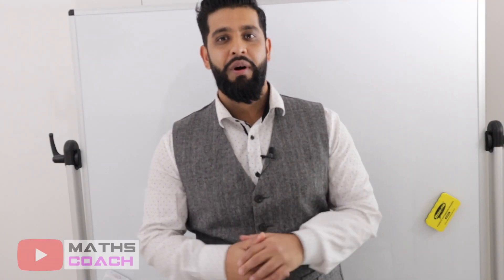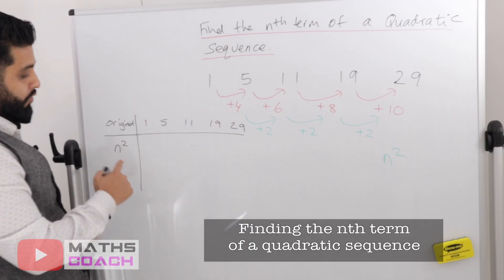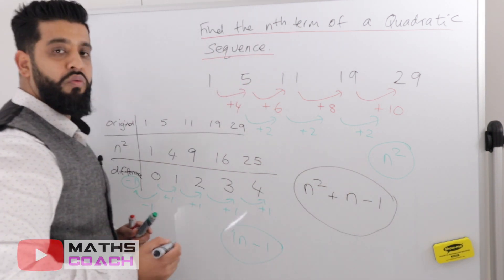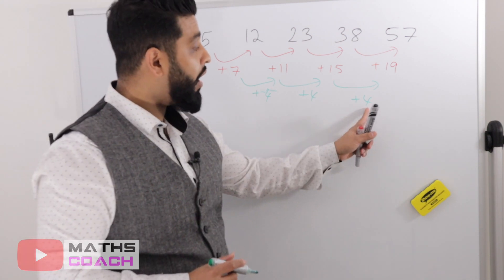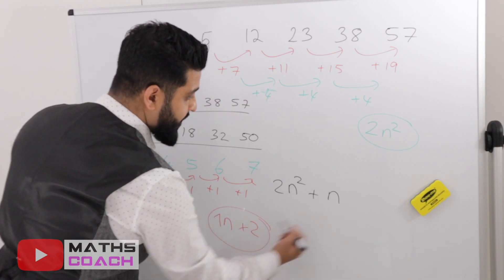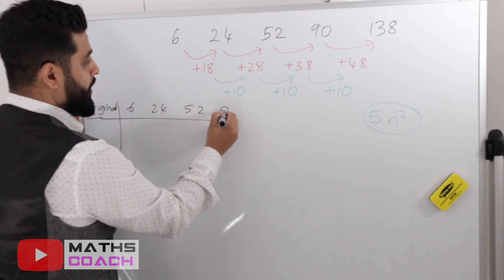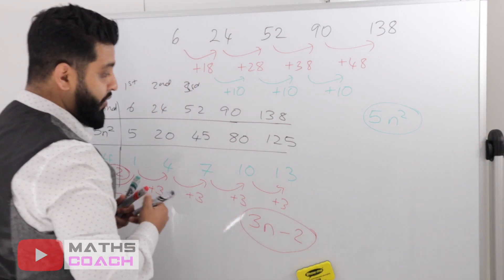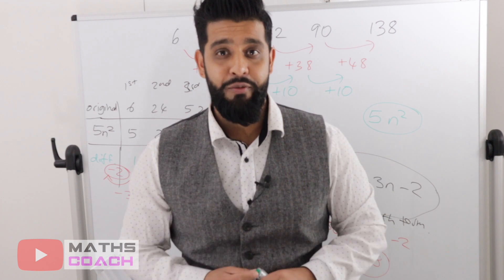Finding The nth Term of a Quadratic Sequences | GCSE Maths Revision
Learn a simple, easy to use way to find the rule for Quadratic sequence.
You will never stress with Quadratic Sequences again. Easy to follow how to find the nth term rule for quadratic sequences.

🎓Maths Coach 🎓